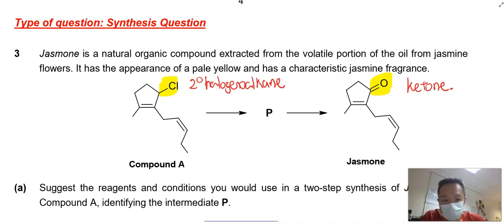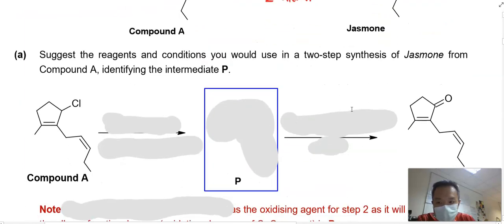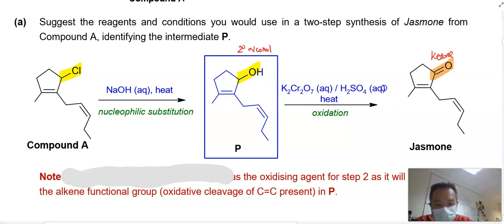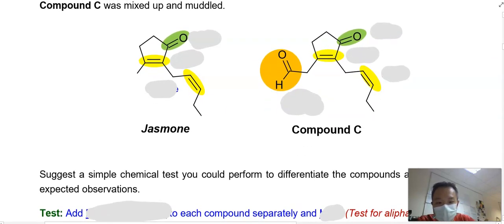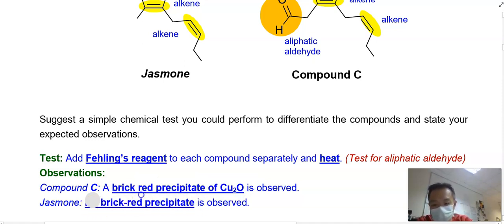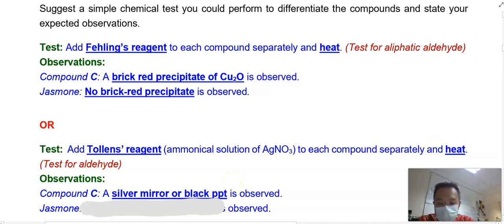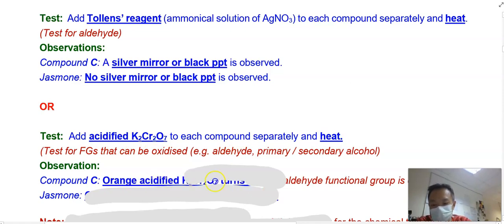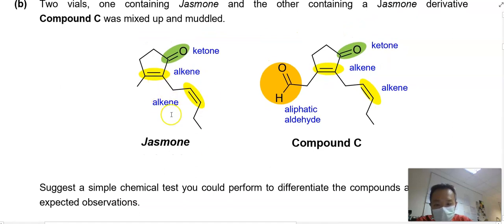2026 JC2 H2 Chemistry - Carbonyl Compounds Tutorial Qn 3